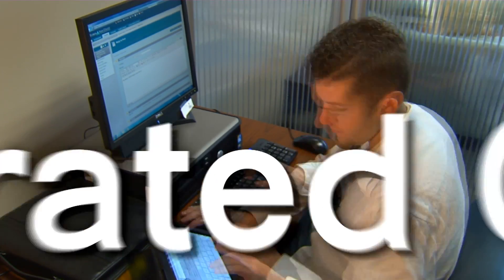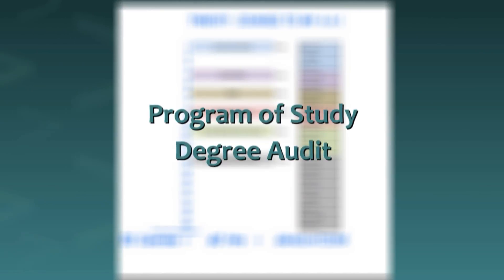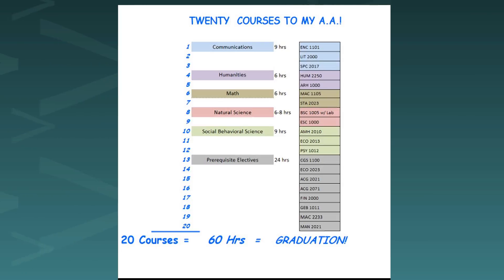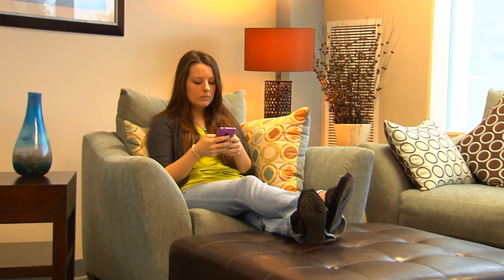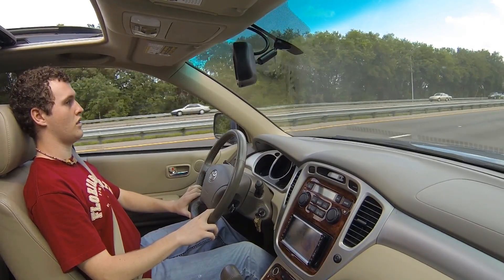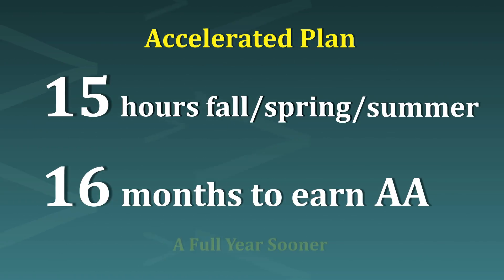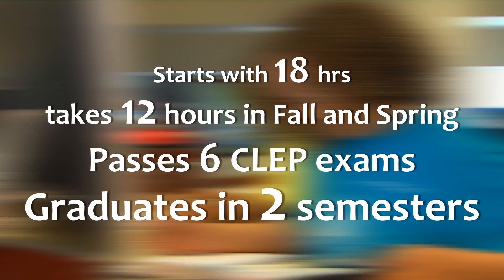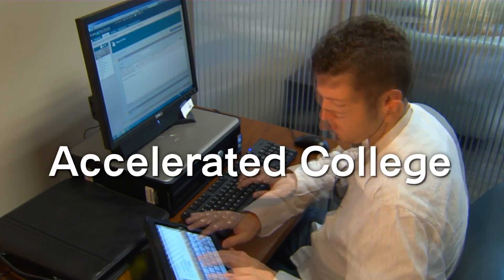Accelerated College (2 of 4) Step 1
Created by Barton Productions with FRC-TEC, in Jacksonville. Shows Keith Seagle explaining how to accelerate your college experience so that you go back to work faster.